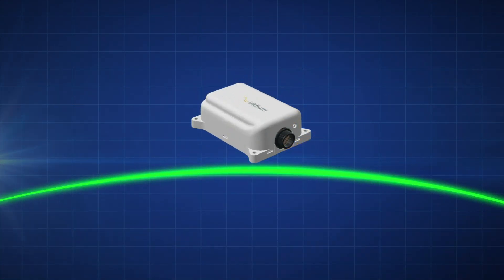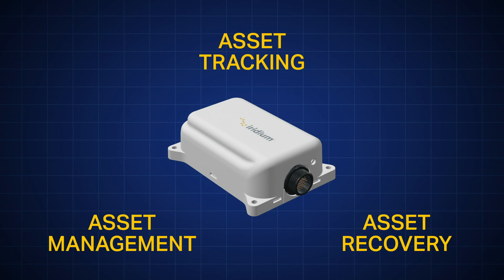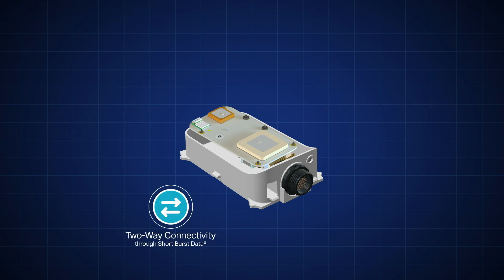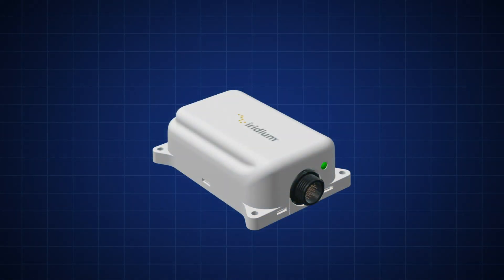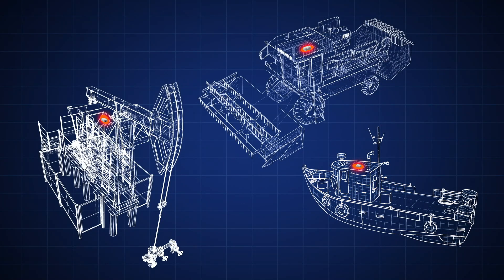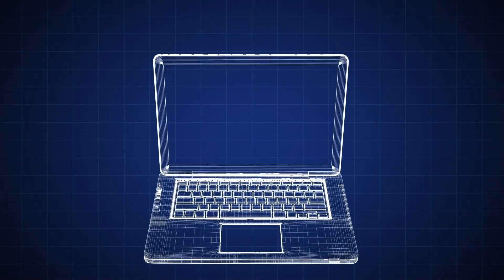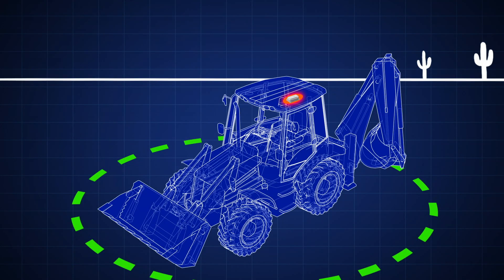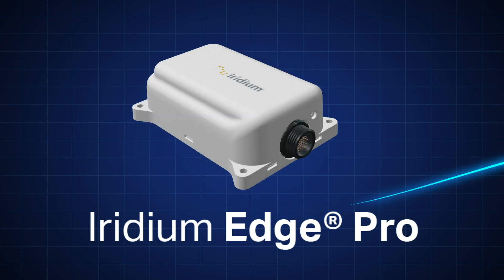Introducing Iridium Edge® Pro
Asset tracking just got smarter. Introducing Iridium’s first programmable solution for asset tracking, management, and recovery anywhere in the world - Iridium Edge Pro. Experience simplified development and reduced time-to-market with the ability to customize end-to-end monitoring solutions for vehicles, vessels, and remote assets.